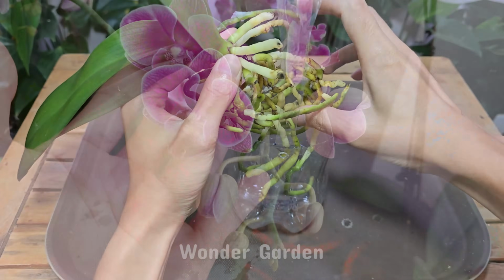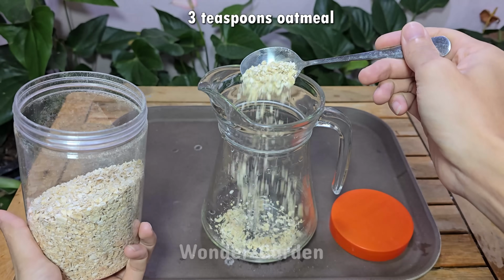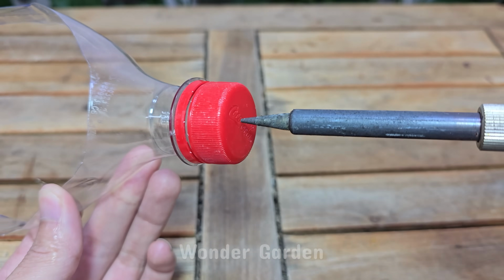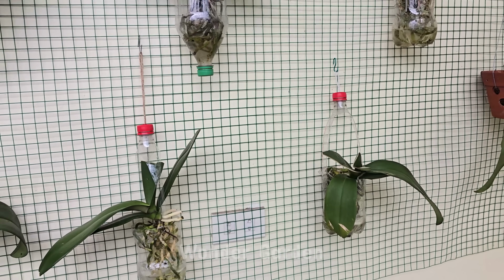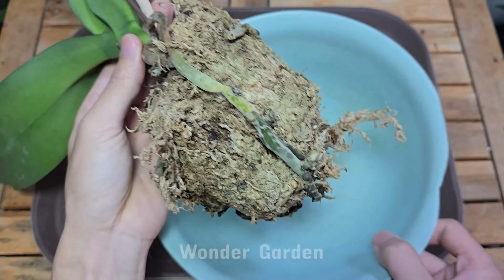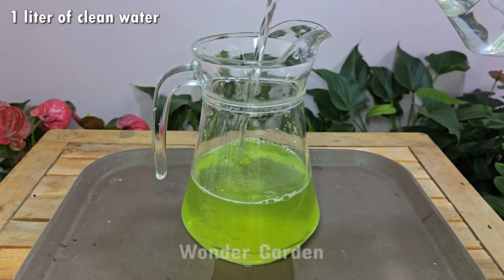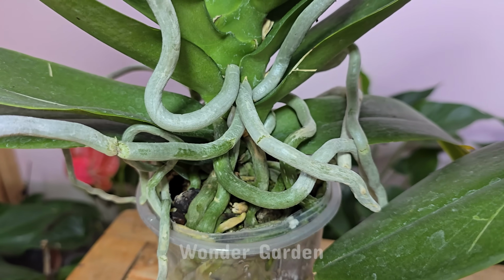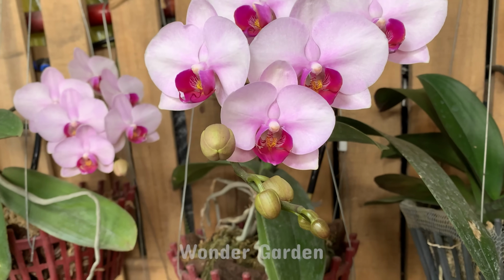No soil, no watering, orchids grow roots all year round!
Welcome to Wonder Garden! In today’s video, discover an astonishing trick: grow orchids without soil or watering, and watch them sprout roots all year round! We’ll guide you through this revolutionary method to keep your orchids thriving with minimal effort. Love orchids and houseplants?
👉Turn on Subtitles and watch the video in your native language!🌳
👉We translate each video into all languages ​​in the world🌳